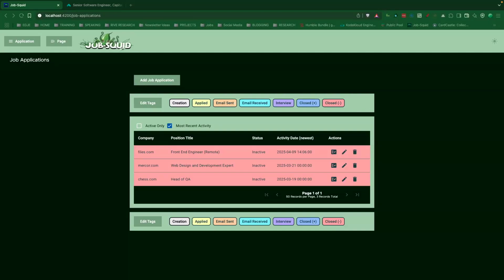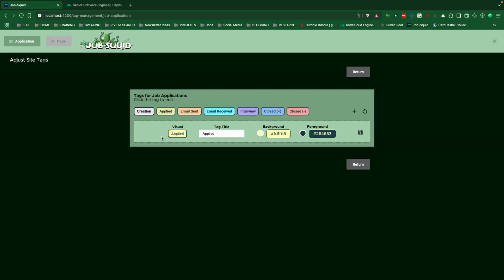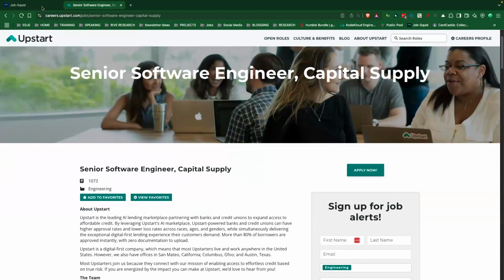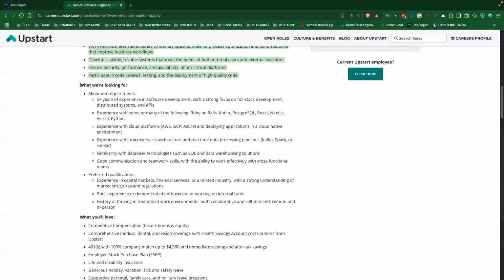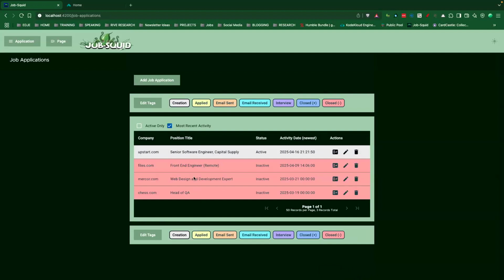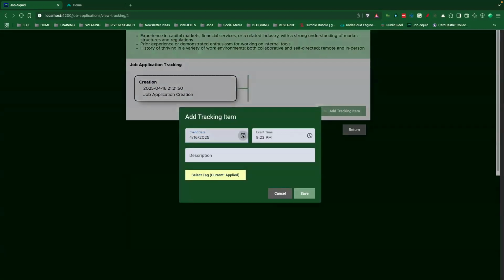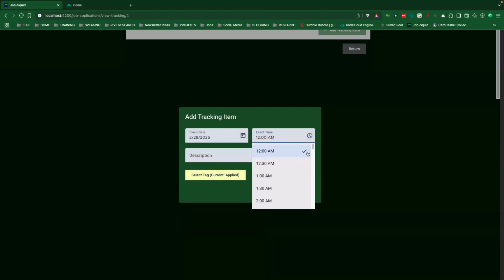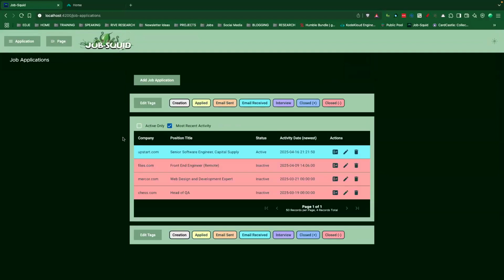Job-Squid Job Application Tracking Documentation